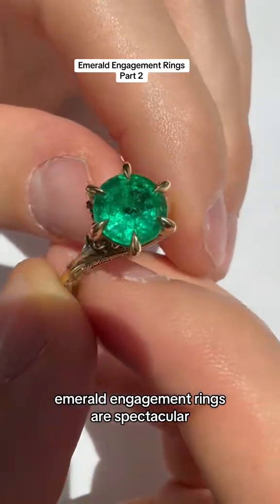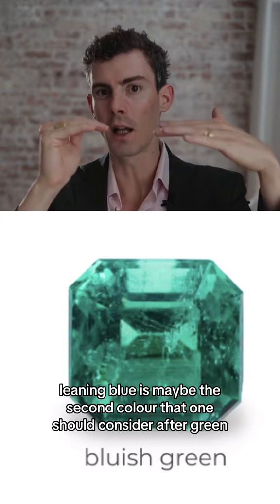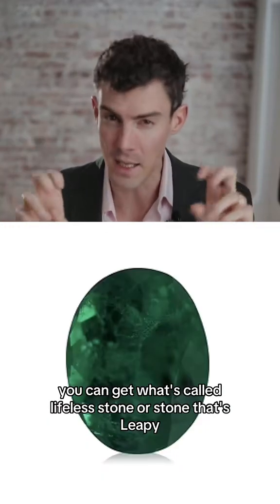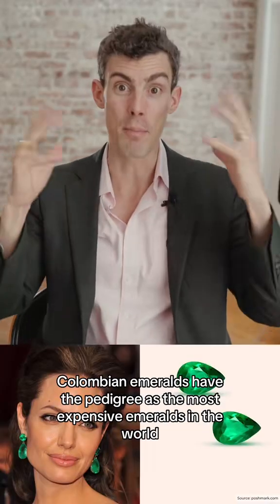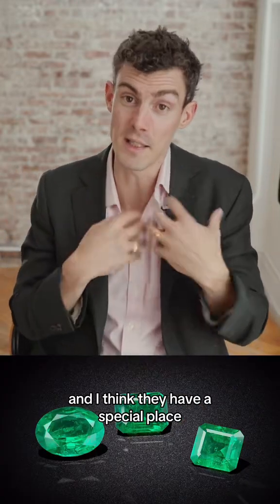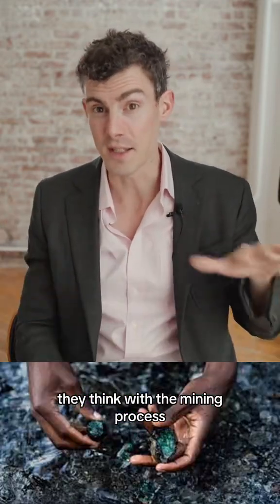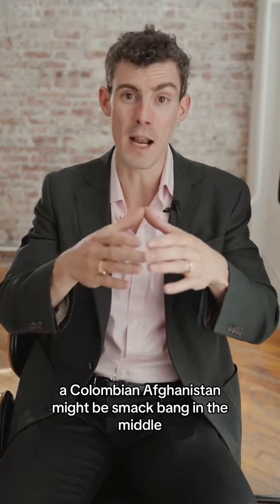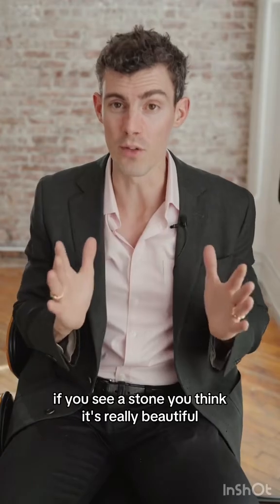Emerald Engagement Rings - Part 2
Emerald engagement rings are something we do a lot here at JPX Jewelry! We love Emerald, the most special stone one could consider for an engagement ring. Here are some things to consider when assessing the country of origin where your stone come from.